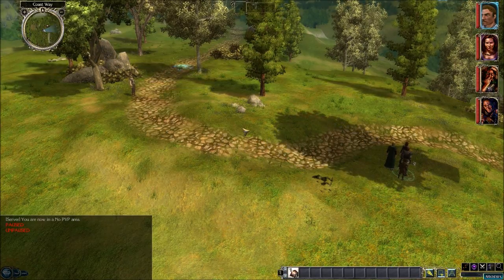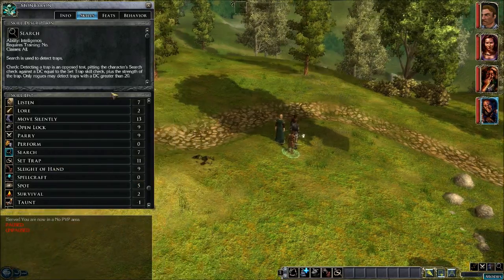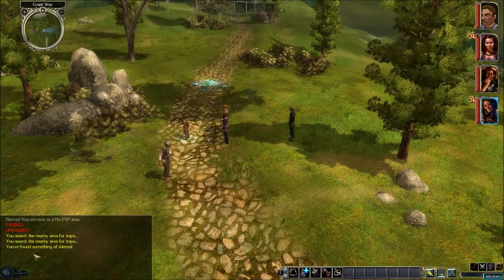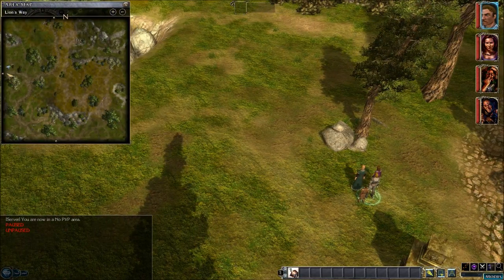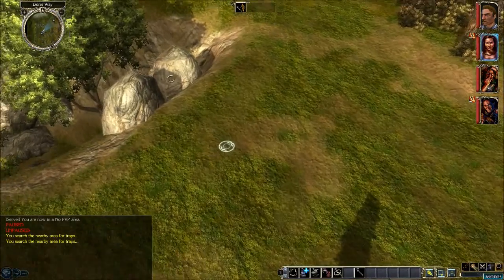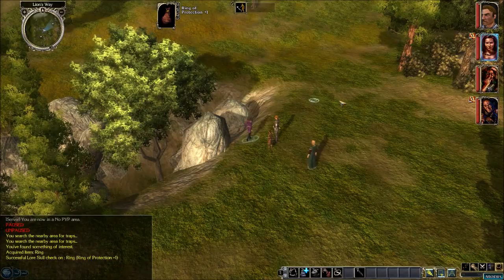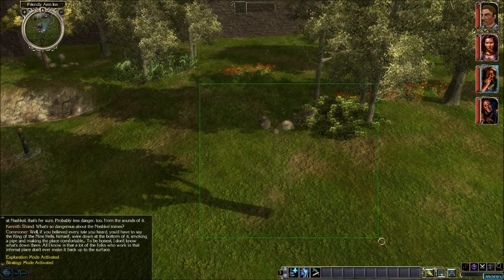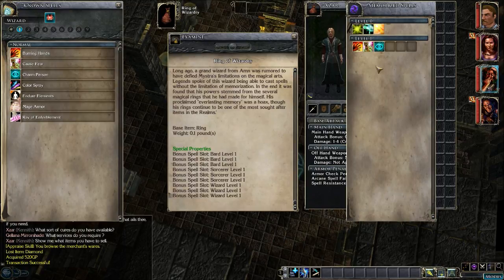NWN2 - Baldur's Gate Reloaded mod - Hidden Items! (part1)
**SPOILER ALERT**
This video shows where some hidden items (Diamond, Ring of Protection, Ring of Wizardry) are in the Baldur's Gate Reloaded mod. If you don't want to know where these items are then do not watch this video!

NWN2 is a PC role-paying game (rpg) based in the Forgotten Realms of the Dungeons and Dragons (D&D) universe.